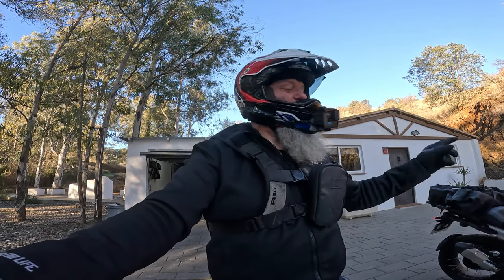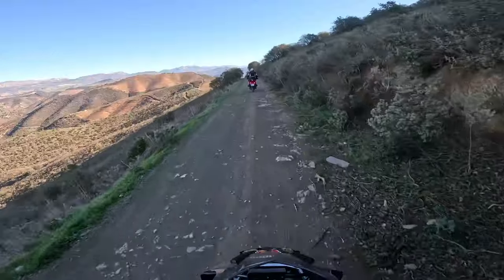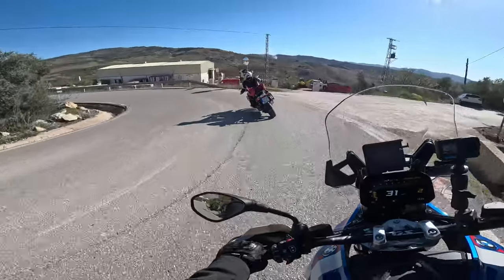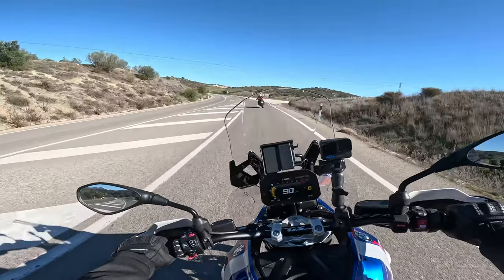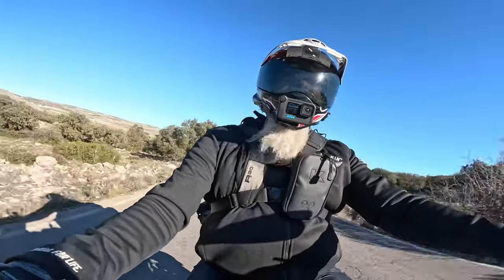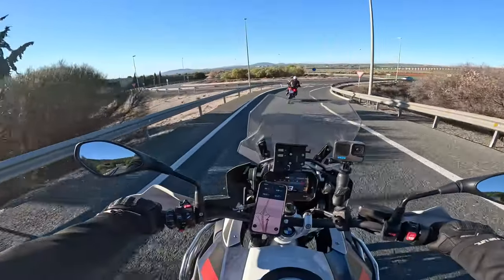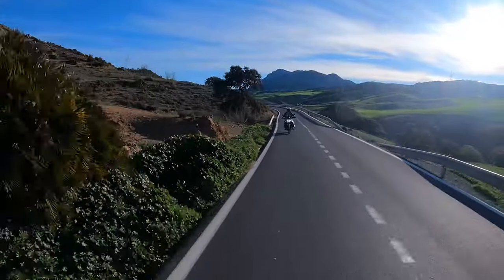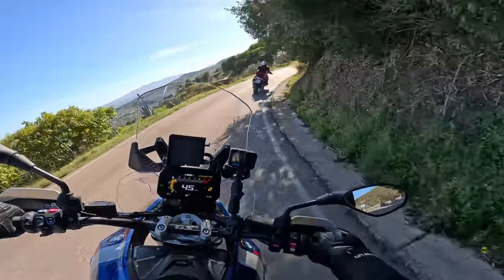The Ultimate Showdown: BMW R 1250 vs 1300 GS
I went down to Southern Spain for a BMW R 1250 vs 1300 GS head to head test with Lyndon from Toro Adventure, as we tackled some incredible Spanish mountain twisties and trails to see which is the better bike and why.

So which one won?